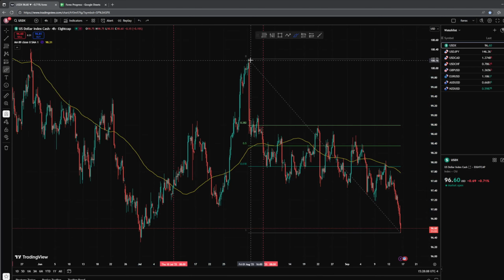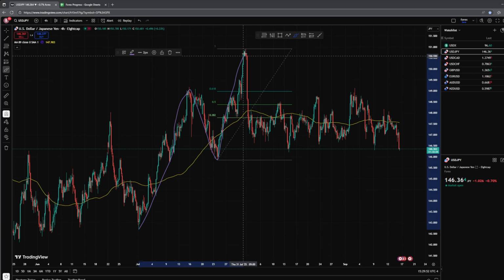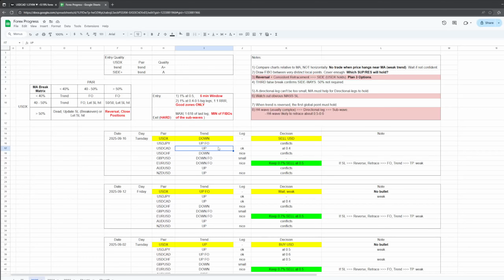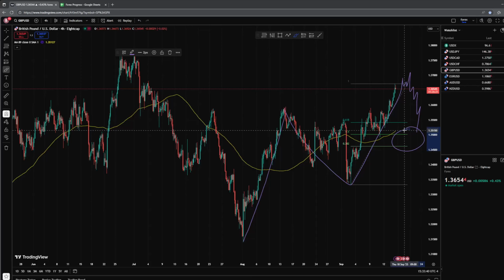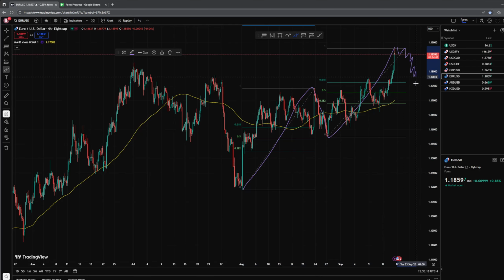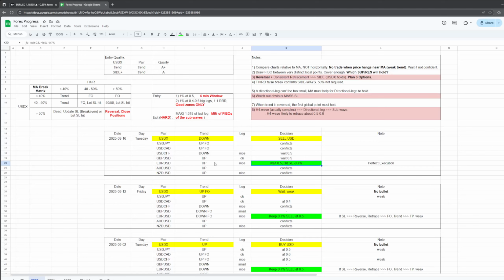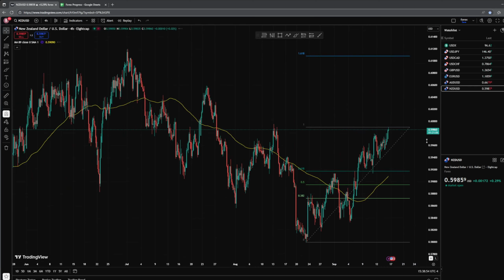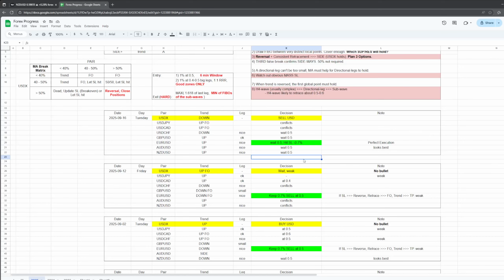Forex Swing Technical Analysis, 2025-09-16, Tuesday.